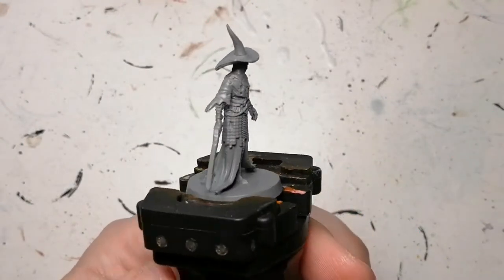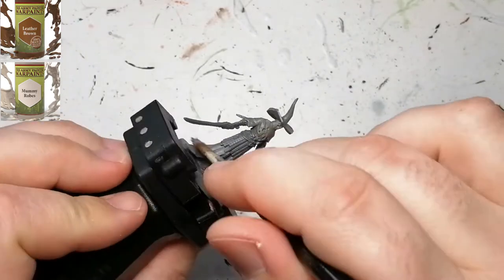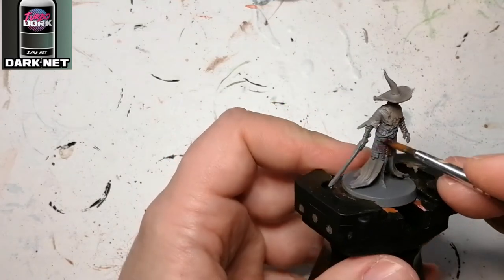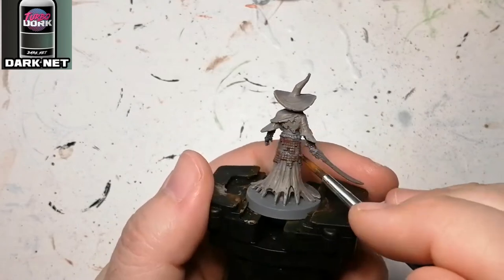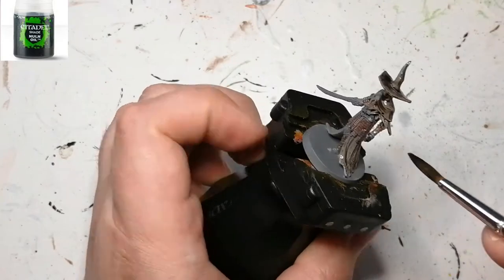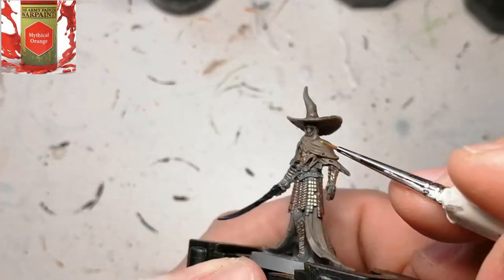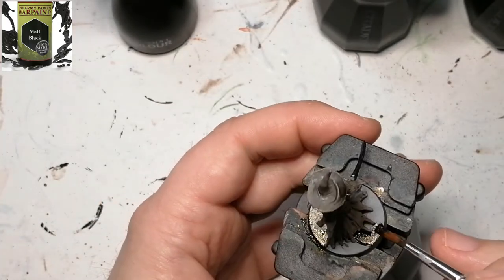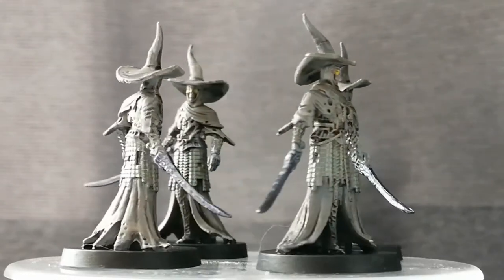Painting Bloodborne Chalice Dungeon Ep. 11 - How to Paint the Keepers of the old lords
If you want miniatures on the table and there isn't much to paint on them, here is how I got the keepers of the old lords on the table within 20 minutes.

Primed with a grey primer and using paints from Turbo Dork, Citadel and army painter, I painted each one under 5 minutes.